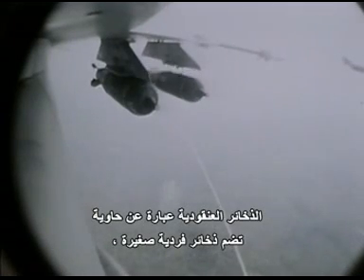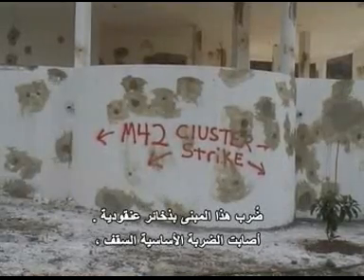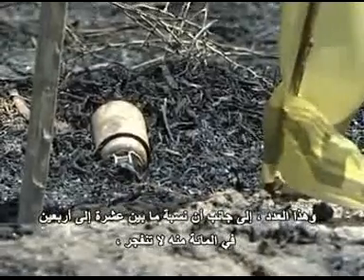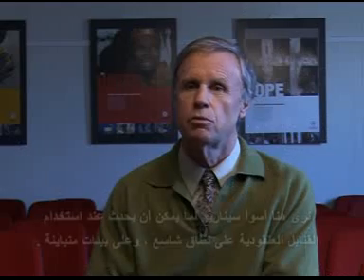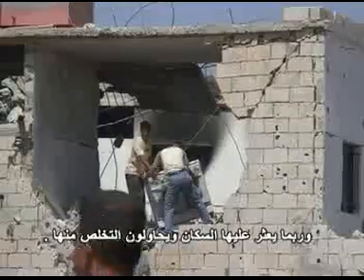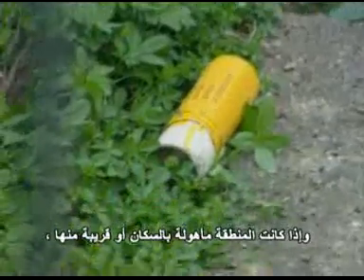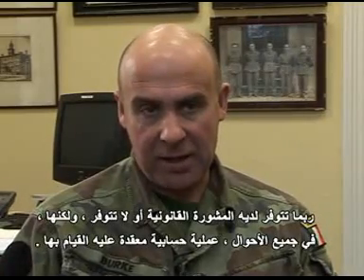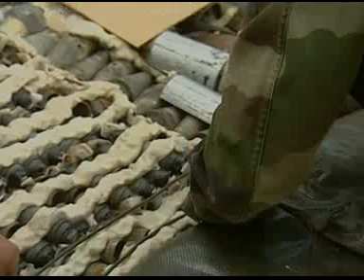اتفاقية بشأن الذخائر العنقودية: حان وقت العمل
ظلت الذخائر العنقودية تمثل مشكلة مستمرة لعقود من الزمان, وقد قتلت وأصابت عشرات الآلاف من المدنيين في البلدان التي عانت من الحروب. واعتمدت أكثر من مائة دولة, في مايو/أيار 2008, الاتفاقية بشأن الذخائر العنقودية والتي تحظر استخدام مثل هذه الذخائر واستحداثها وإنتاجها وتخزينها ونقلها, كما تطالب الدول الأطراف فيها بتدمير مخزونها من هذه الذخائر وإزالة مخلفات الحرب ومساعدة الضحايا. ويقدم هذا الفيلم لمحة عامة عن مشكلة الذخائر العنقودية, والأحكام الرئيسية التي تتضمنها الاتفاقية, والخطوات المطلوبة للوفاء بما تُلزم به.